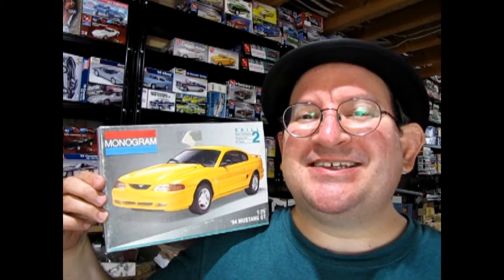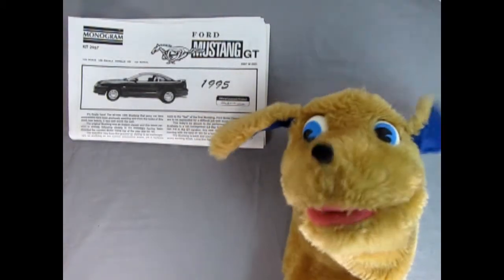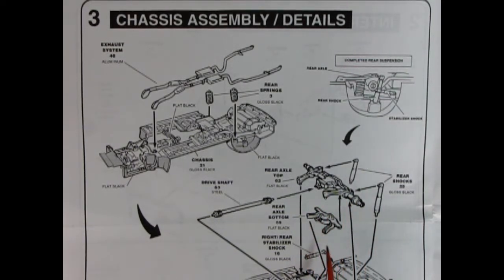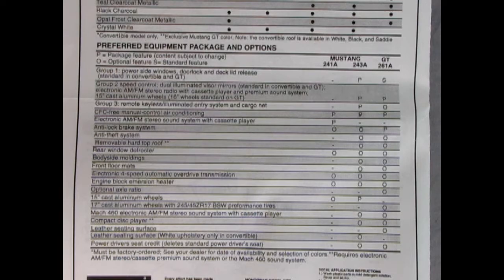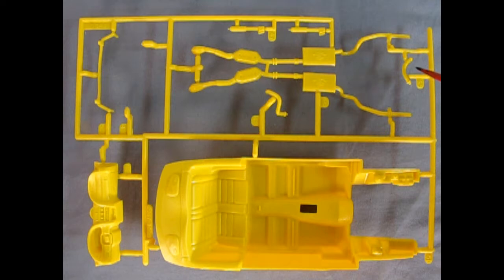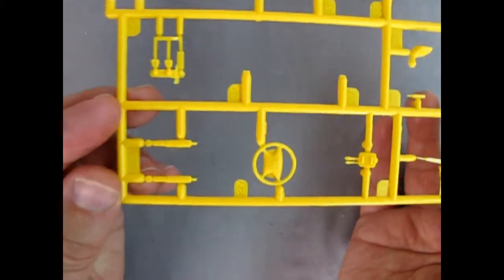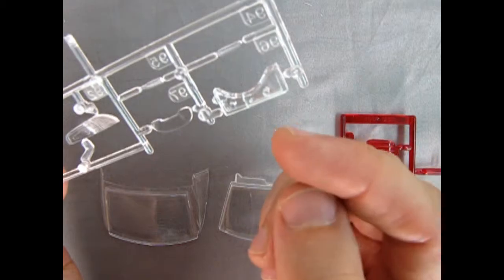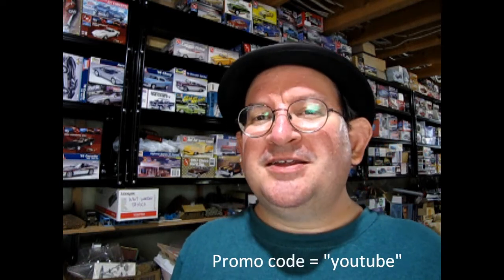What's in the Box? - The 1994 Ford Mustang GT by Monogram - A Model Kit Unboxing Video